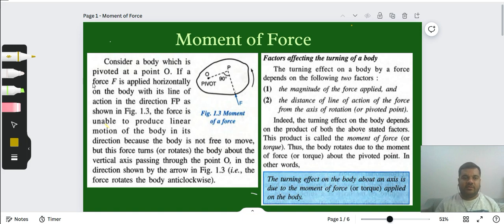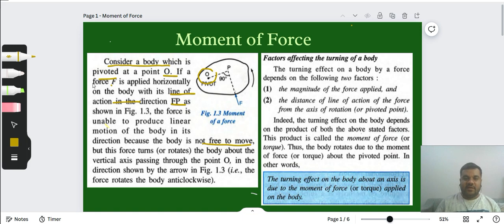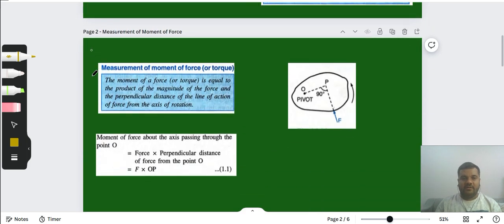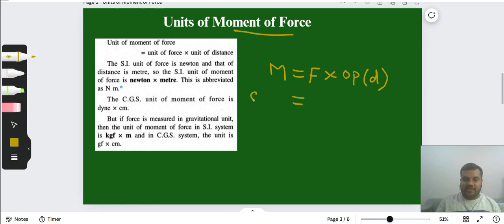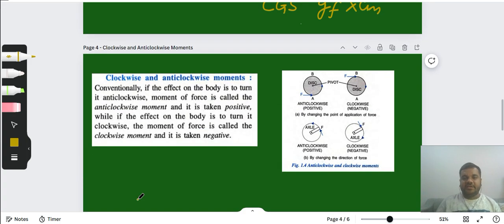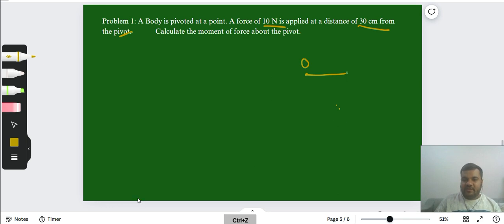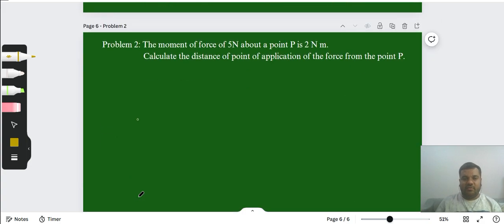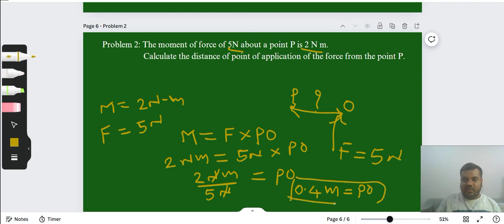Back to Basics | Moment of Force - Definition | Units | Problems | ICSE Grade 10 | Chapter-Force